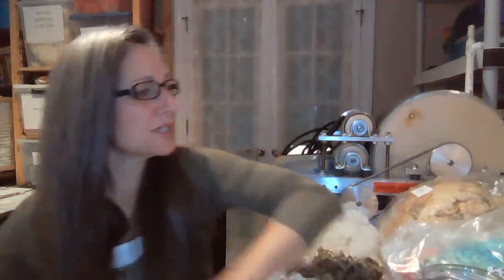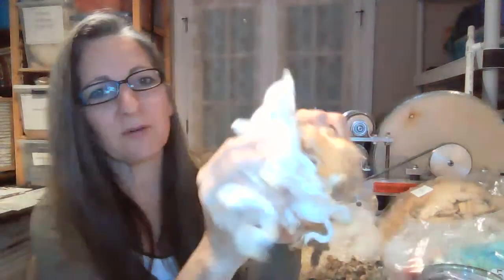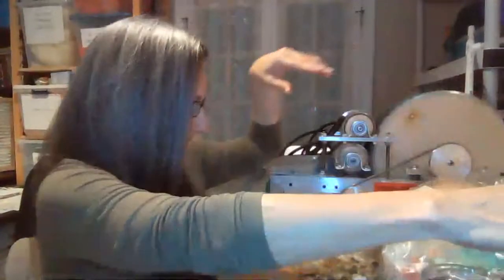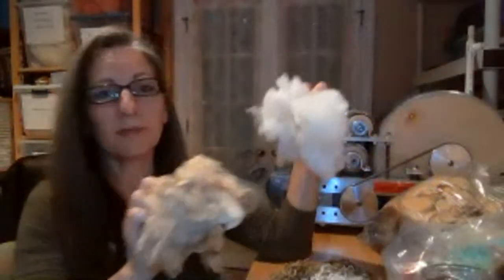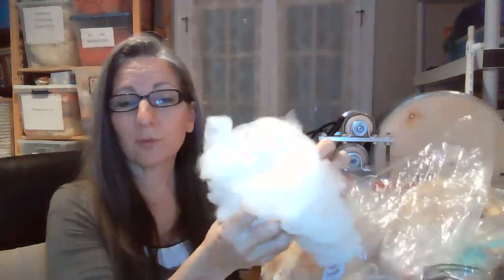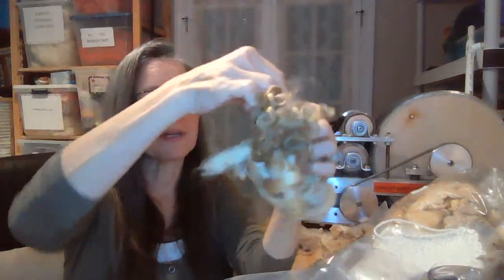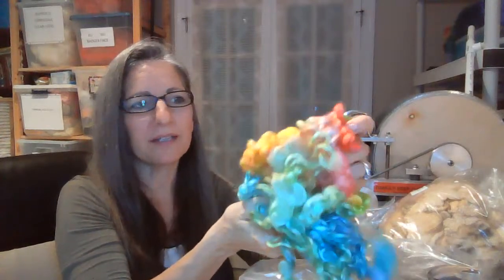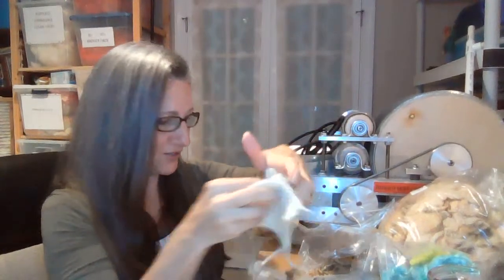wool show and tell with Camaj Fiber Arts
Please join us, I would love to have you in the class.